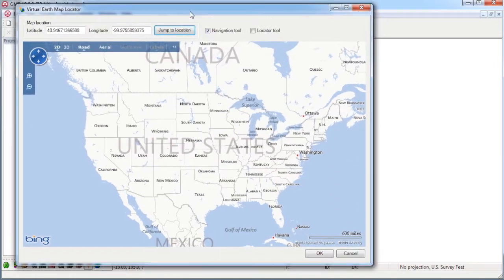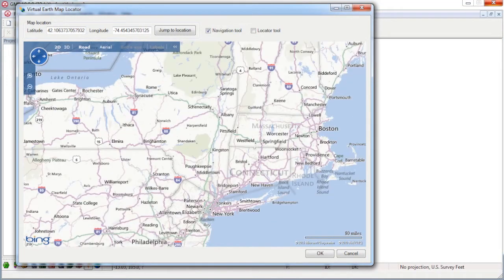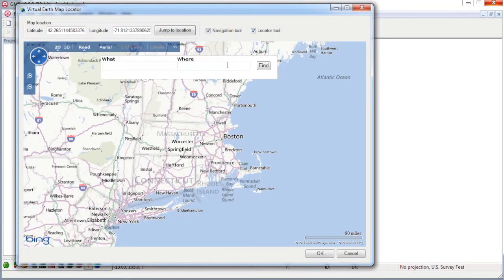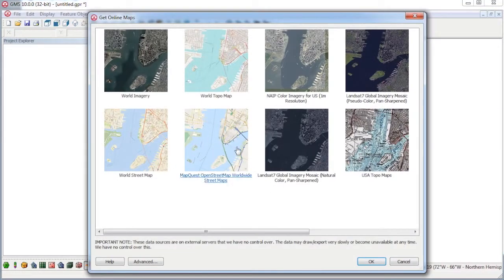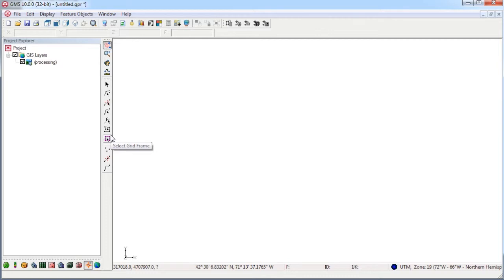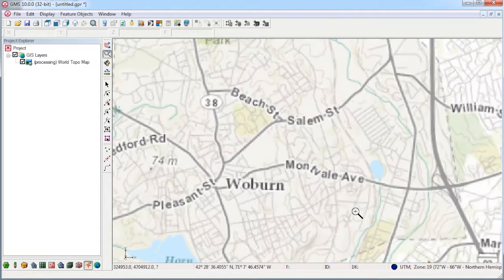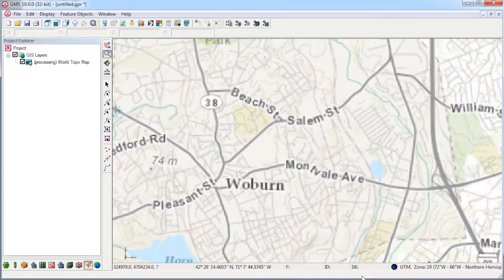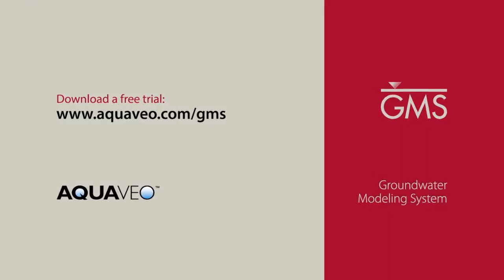GMS: Accessing Online Maps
With GMS and an internet connection, you can download free image data such as maps and aerial photos into your GMS projects.
(General)